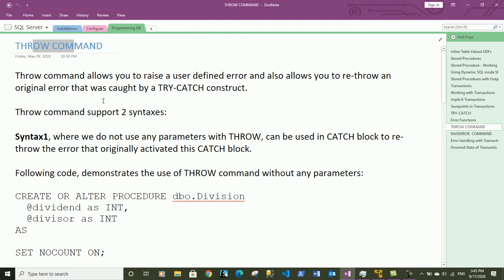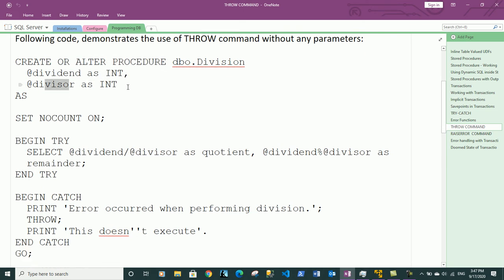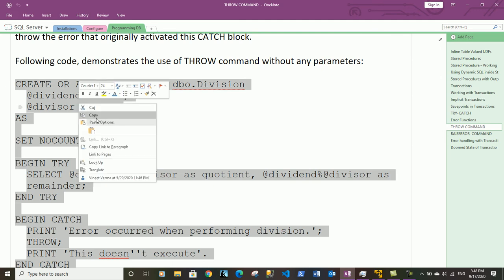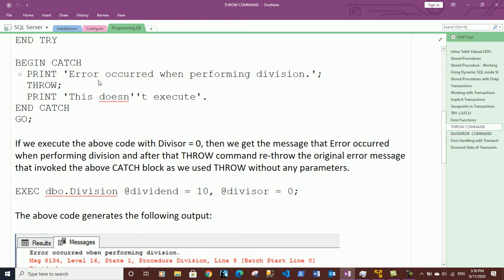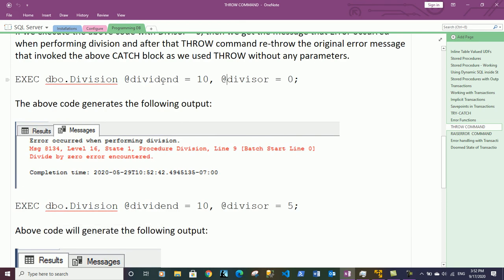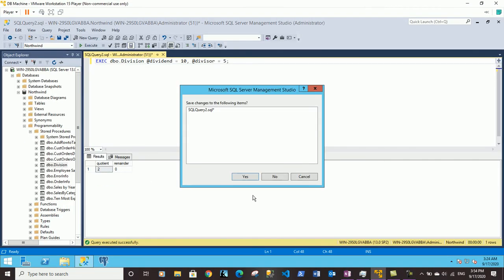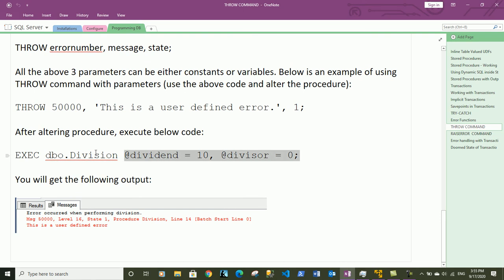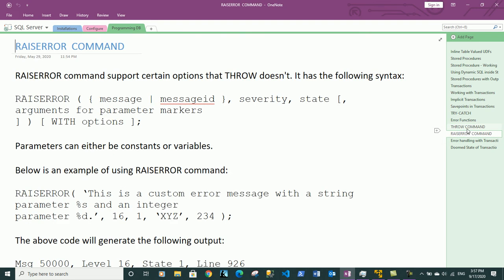Using Throw Command in SQL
The video discusses about using THROW command in SQL Server. We also discuss about how to use this command with and without parameters. This command is part of error handling in SQL Server.